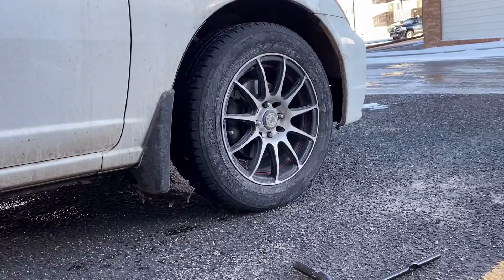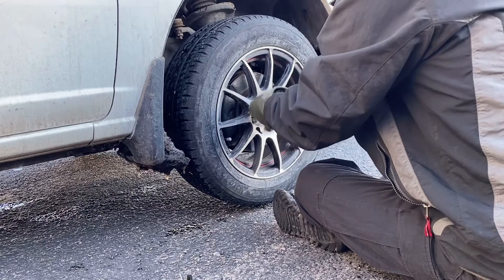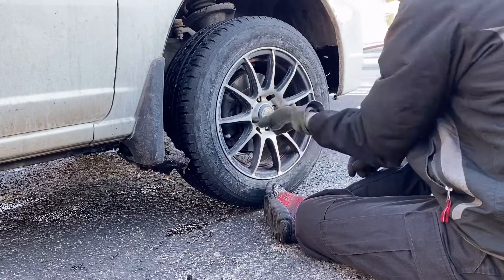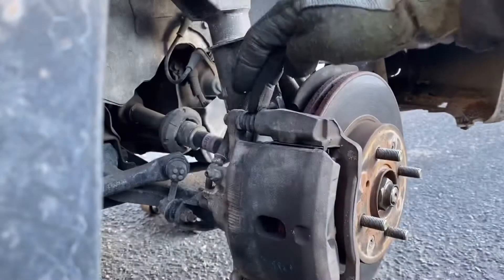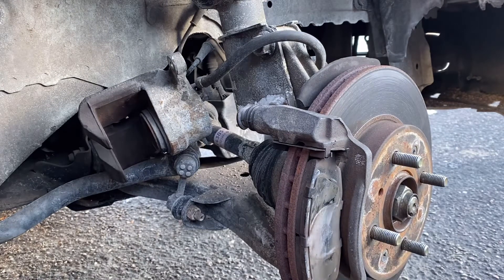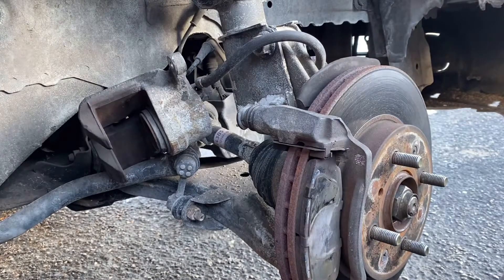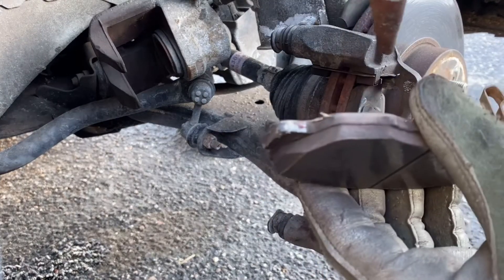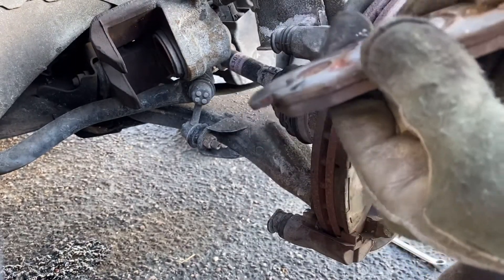2002 Faulty Honda Civic Brakes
In cold weather my Civic brakes just didn’t feel right. The “power” was missing in the power brakes after the car would sit overnight. One or two “hard presses” would cause the brakes to work well again, but there was a slight grinding noise. I decided to inspect for any obvious damage...

**UPDATE** “Sticky” brake booster check valve was causing most of these problems.  Cleaned by blowing brake cleaner through hose while removed.